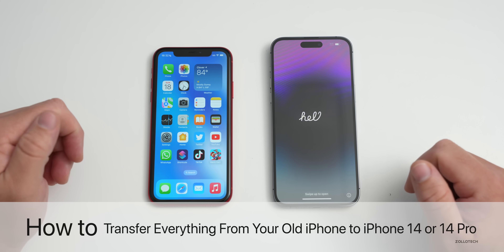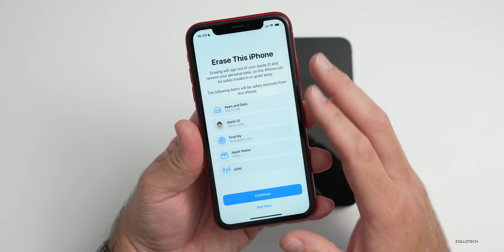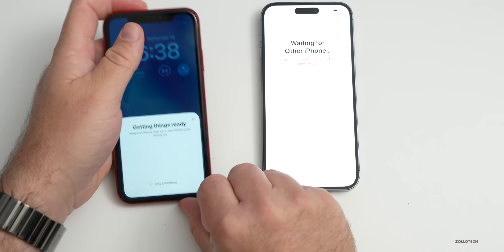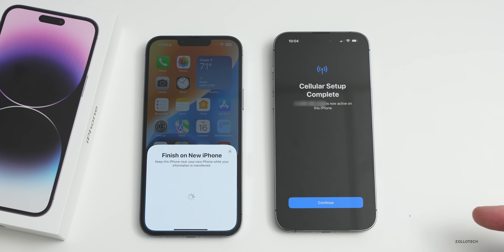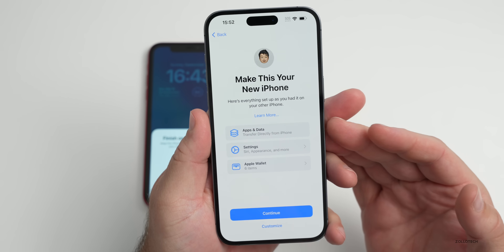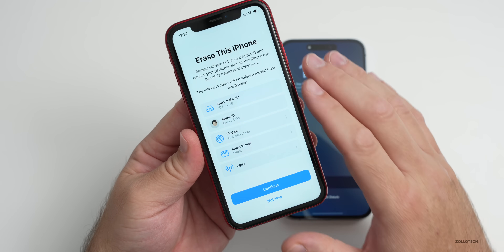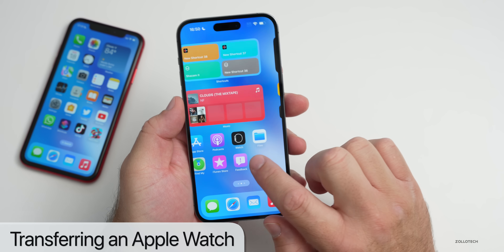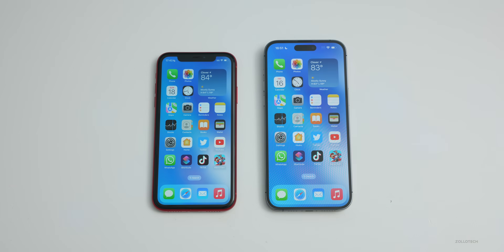How to Transfer Everything to a New iPhone 14 and 14 Pro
I show you how to move all of your messages, movies, apps, music, photos, text messages, WhatsApp message, app data and more from an old iPhone, iPad or iPod Touch to a new iPhone 14, iPhone 14 Pro, iPhone 14 Plus, iPhone 14 Pro Max or any other iPhone using iOS 16 or newer using wireless data migration, iTunes or iCloud backup and restore.

In this video I walk you step-by-step through migrating all your data from your old iPhone to a new iPhone even if you ran out of iCloud storage or don’t have a computer to use iTunes to backup your iPhone.

***Chapters***
00:00 - Introduction
00:17 - What You Need To Get Started
00:38 - If Your iPhone is Already Setup
01:55 - Options To Restore
02:32 - Setup and Transfer
04:17 - How To Setup and eSIM
05:30 - Continuing Setup
06:13 - If You Are A Developer or Beta Tester
07:28 - How Long Did The Transfer Take?
08:07 - Erasing The Old Device
09:34 - Show What Has Transferred
10:38 - Transferring an Apple Watch
11:05 - Using Both iPhones at Once
11:32 - Conclusion